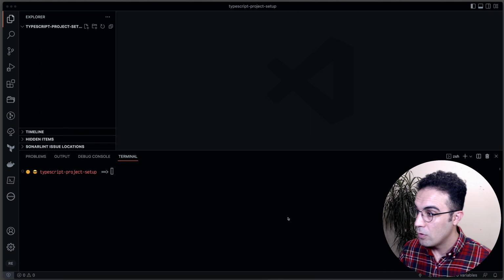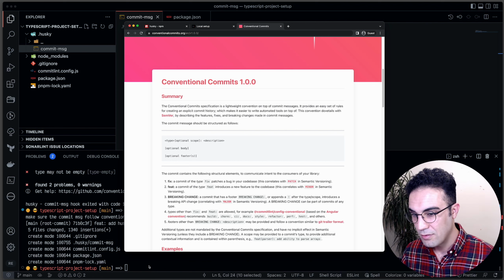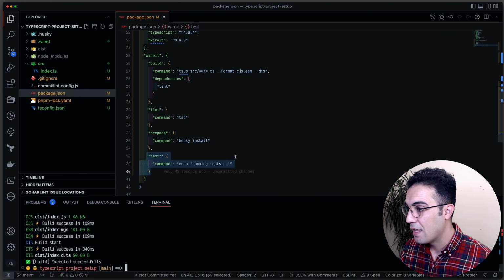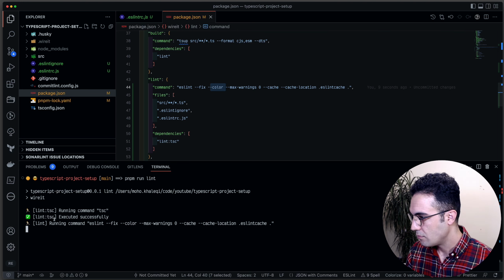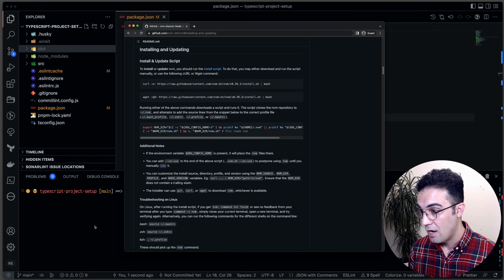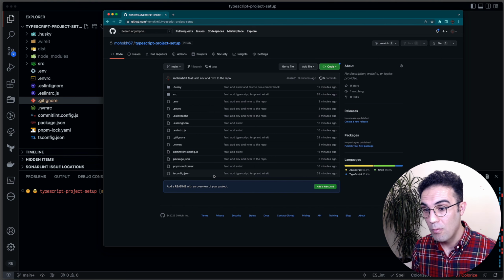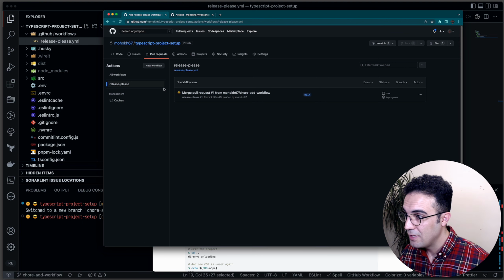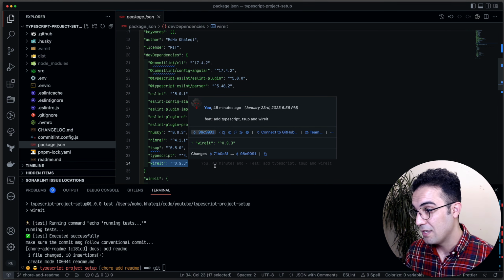Typescript project setup in 2023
In this video, we will look into an optimal setup for a Typescript project which you can add to an existing project as well.

From ESLint and husky to commit conventions with auto-release with release-please, all will be in this project and you can automate the whole process as much as possible.

Chapters:
0:00 - Prep the project
1:17 - Install Husky
2:19 - Conventional commits: Add commit Lint to commit-msg hooks
5:55 - Typescript and tsup for bundling
8:41 - Wireit for organising scripts
10:47 - Cleaning up the project with rimraf
12:44 - install ESLint
19:22  - Add ESLint to pre-commit git hook
20:00 - add NVM
22:18 - install direnv
25:15 - Add project to GitHub
25:46 - Add GitHub workflow with release-please
34:58 - Wrap up